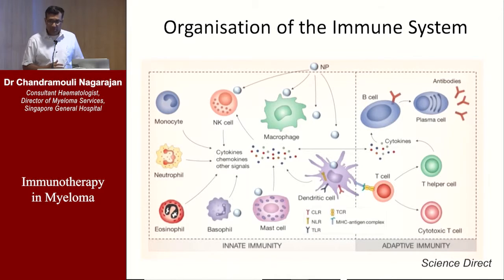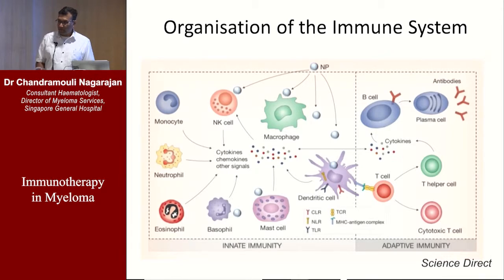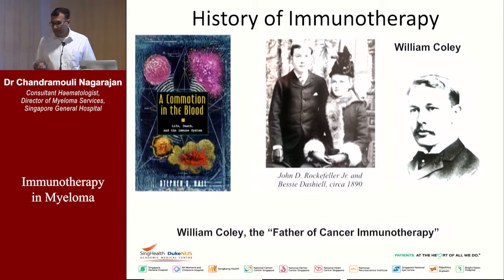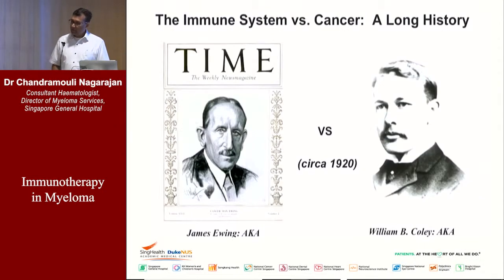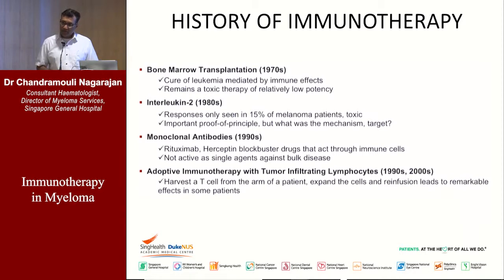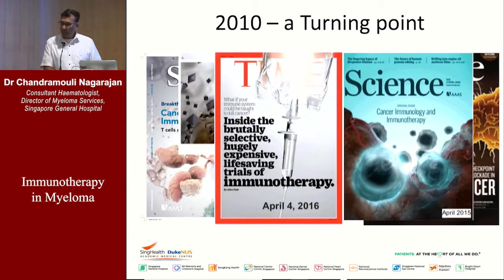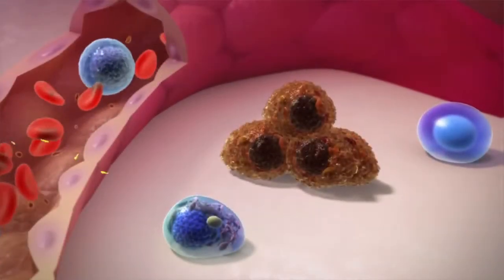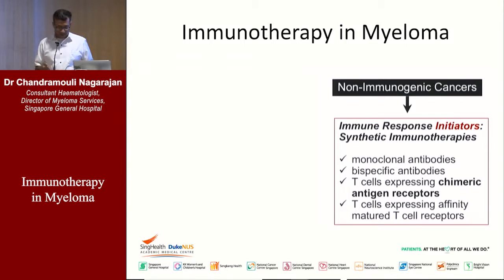Singapore Myeloma Patient Forum 2019 - Immunotherapy in Myeloma - Dr. Chandramouli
Consultant, Dr. Chandramouli Nagarajan, of SGH, spoke on the use of immunotherapies in Myeloma. Dr. Chandramouli presented a succinct introduction to immunotherapy, it's history, and the current state of the immunotherapy field.